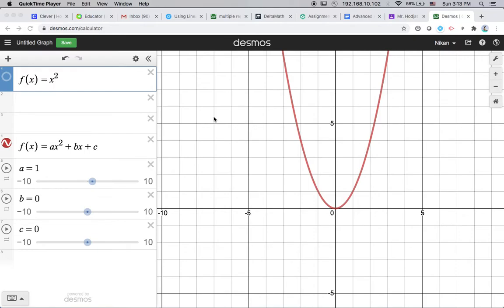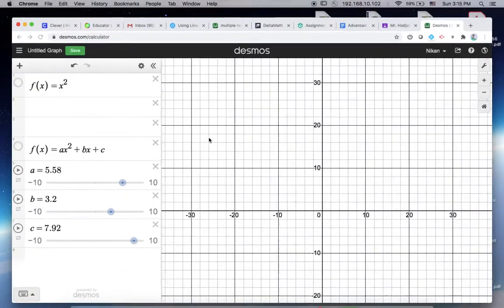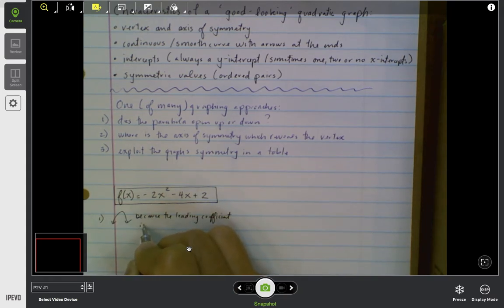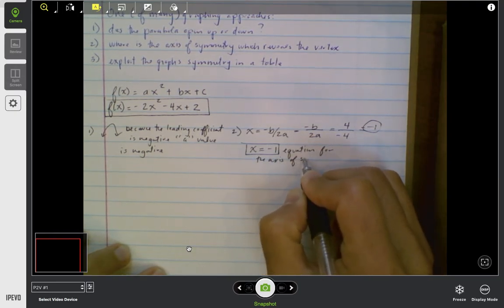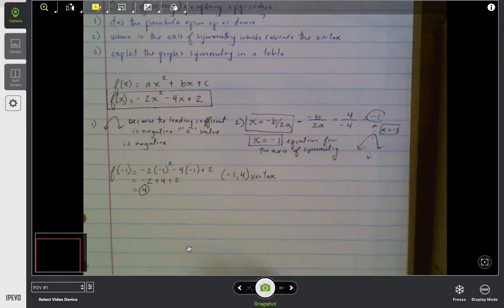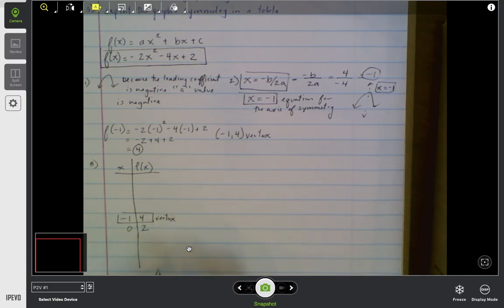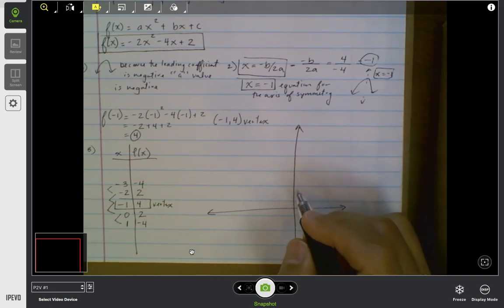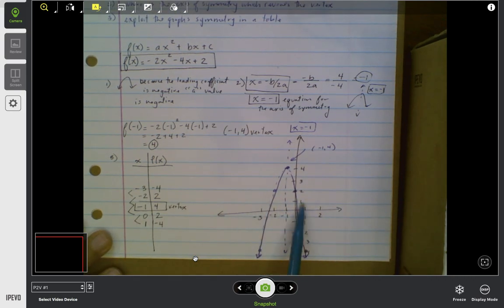One method for graphing a quadratic function